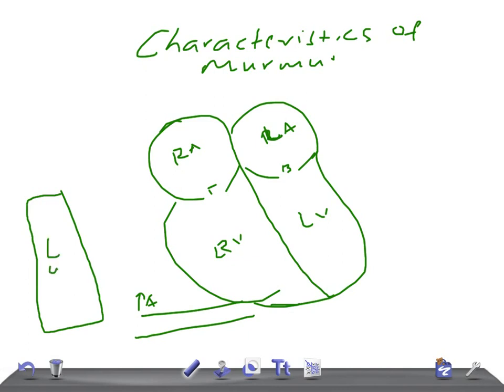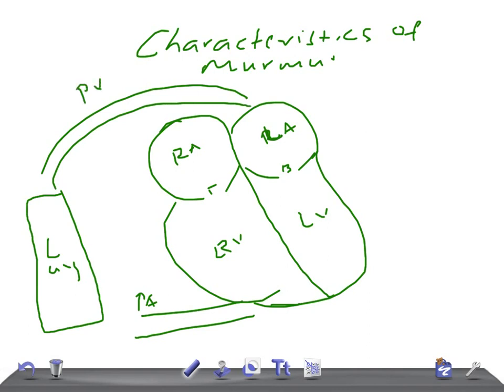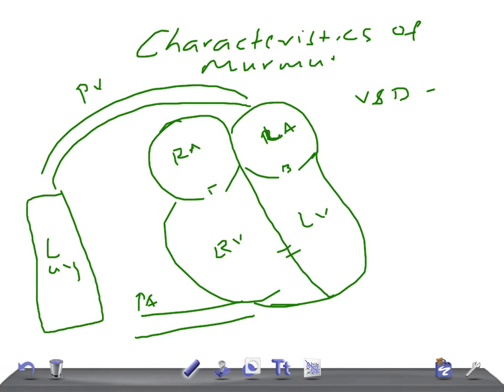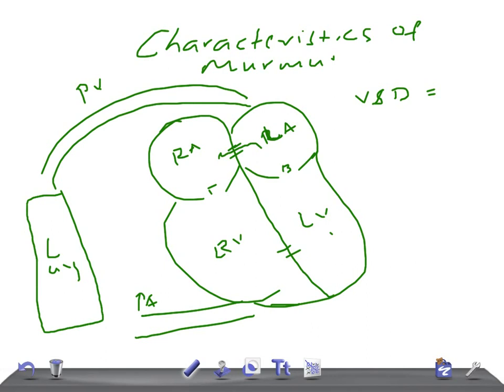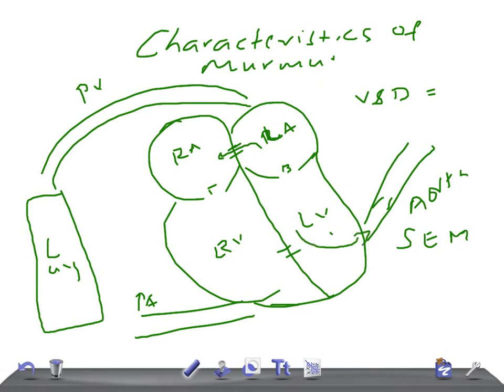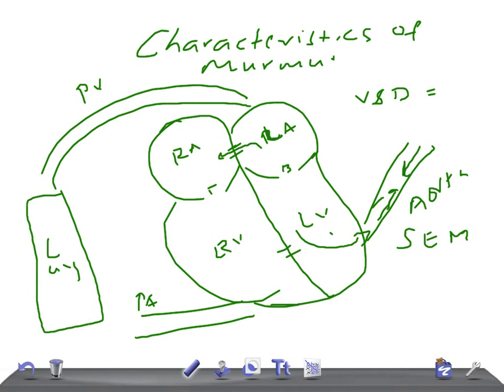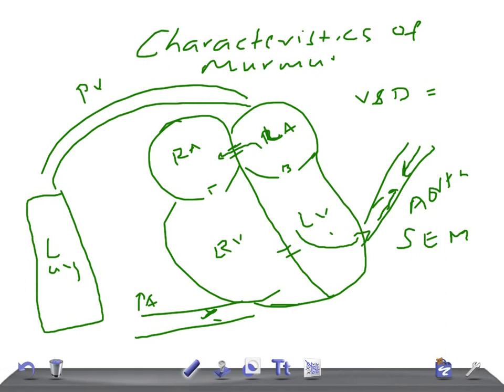QUICK PEDIATRICS: Characteristics of systolic Murmurs